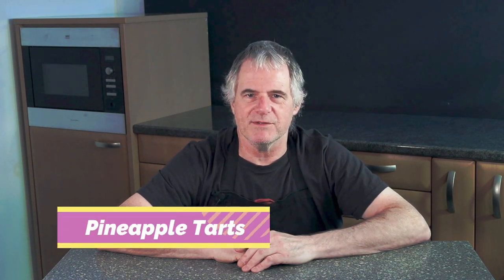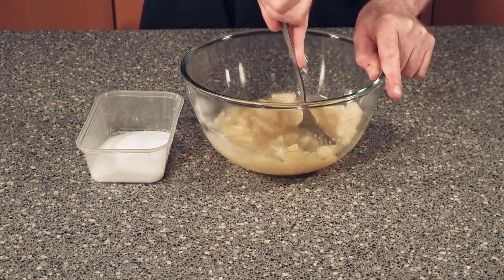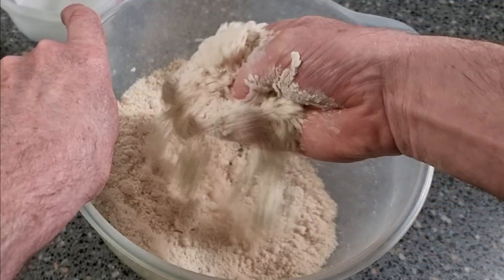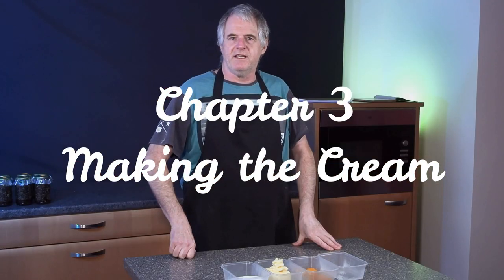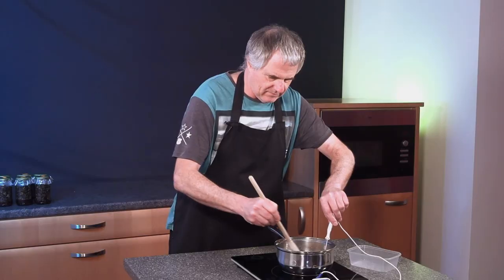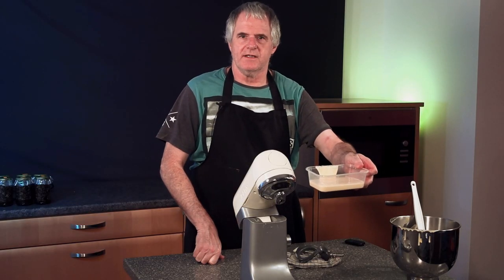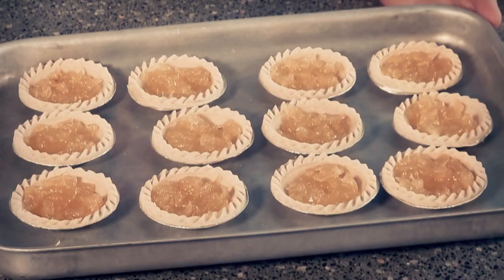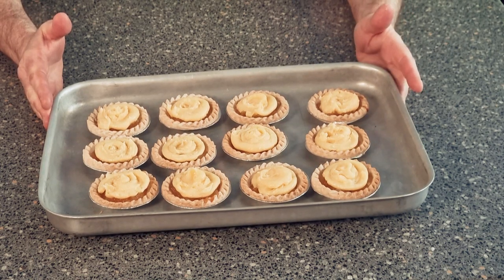Pineapple Tarts How to Recipe | Based on Short Sweet Pastry | Homemade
Hi folks welcome to the day's video, today I am making Pineapple tarts this recipe is very old from before 1940's, In the video I showed you how to make up the pastry, jam & cream then we put it all together & end up with the finished tarts, this is a very easy recipe to follow check out the description chapters & recipe enjoy Laters 😀
Chapters
00:00 Start
00:09 Making Pineapple Jam
03:08  Making Pastry Shells
06:02  Making the Cream
09:52  Pineapple Tarts
Chapter 1
Ingredients are 510 grams of crushed pineapple in juice, and 150 grams of white sugar
making instructions
First thing to start with is a saucepan added in the pineapple and sugar and boil for 20 minutes stirring most of the time until the jam is thick, then pour into a clean jam jar about 226 gram jar
Chapter 2
Makes 12
Recipe Ingredients:
white Flour plan                226 grams
water                                 14 grams
castor sugar                     28 grams
butter or marg                  56 grams
white shorting                   56 grams
Method
  Sieve flour into a bowl, Add the fat into the flour & work the fat into the flour to make a nice fine crumb, make a well in the middle & add in the water & sugar mixture, mix lightly into a pastry, not a bread dough finish on the table, shape into a ball, roll out with rolling pin to about 3 - 4 mm, Using a knife under the pastry to remove from table, you are ready to cut out the bases 750 mm cutter, best to use Yorkshire pudding tray, Spray your tray with some oil, and now pop in the pastry
Chapter 3
Cream ingredients
180 grams caster sugar
180 grams unsalted butter room temp
45   grams egg yolks
55   grams hot water
firstly start with boiling water and sugar together to 116c or 242 f, you need the sugar to be dissolved in the water, then pour on to the egg yolks and beat for a good 10 minutes until almost white and thick, then cool down.
Cream up the butter until light and white, add in the egg mixture and continue to mix for about 2 minutes 😋  now you are ready
Chapter 4
Now pop into the pastry shells homemade or bought pineapple jam only part fill the base, now ready for baking at 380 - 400 f or fan 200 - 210 c for about 15 -20 min, golden brown and for the topping after the tarts have cooled down, pipe your cream over the top and to smooth off with a palette knife, you are now ready for the icing or baker fondant, for the the icing add 5 tbsp warm water to a bowl & add in slowly 350 grams of icing sugar mixing round until nice and smooth, also add in some yellow colour, just pipe over the top and smooth off with palette knife, and just for decoration add some dried pineapple bits on the top of the icing, Now you are ready to eat enjoy Laters